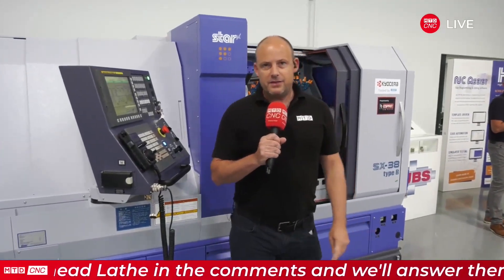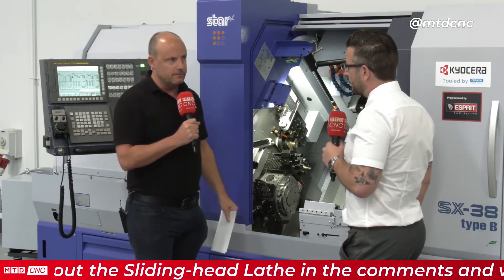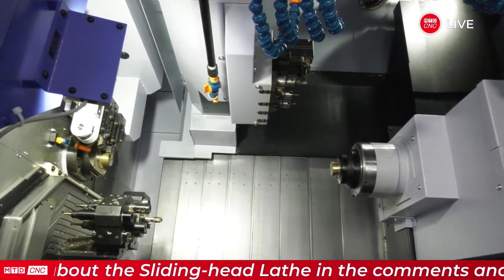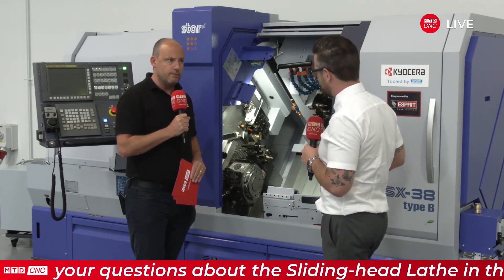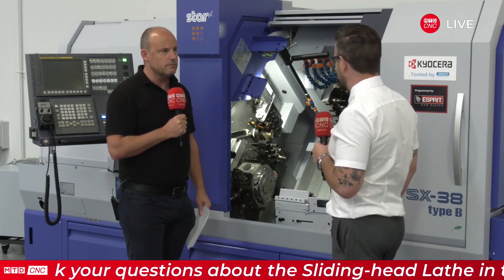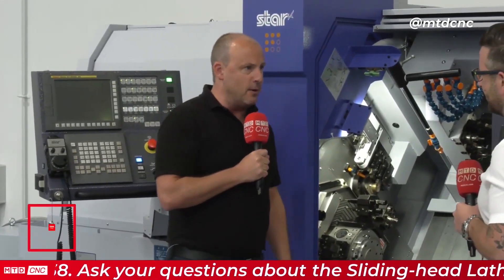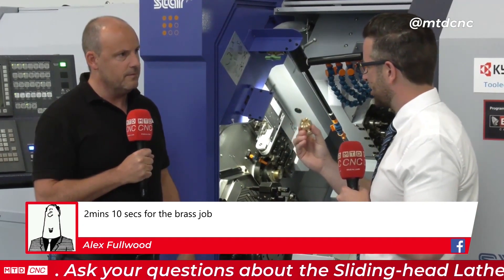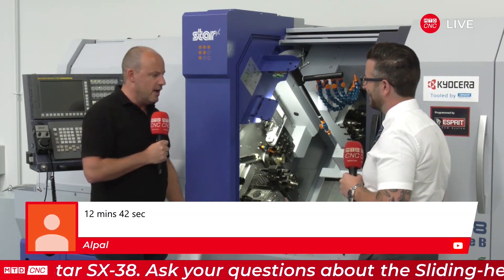Star SX 38 - the low down on what this machine is capable of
Last week MTDCNC hosted a Live Question and Answer session at Star GB looking at the new SX 38 sliding head lathe, this shortened piece shows Paul talking to Matt Pearson about the machines abilities.